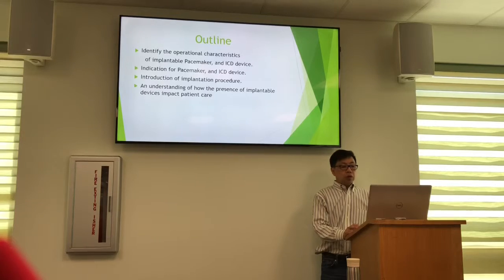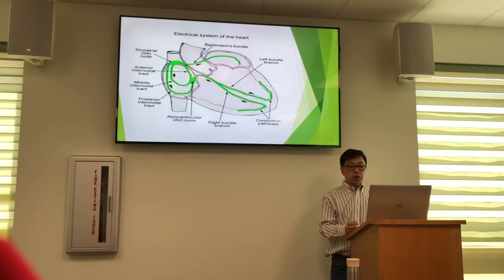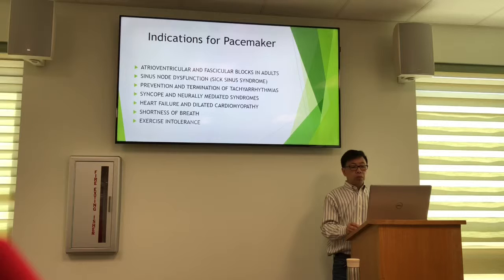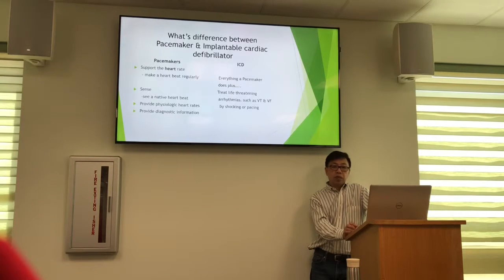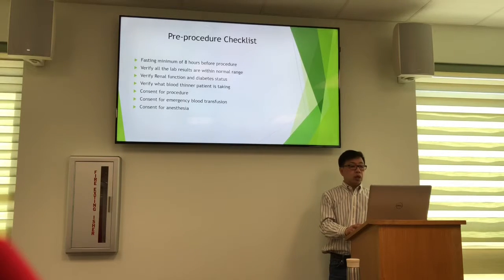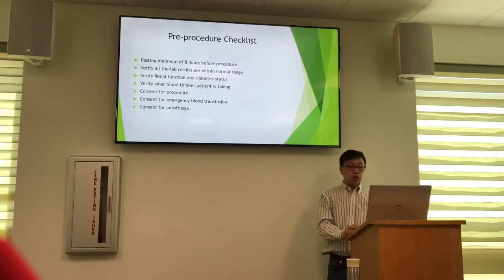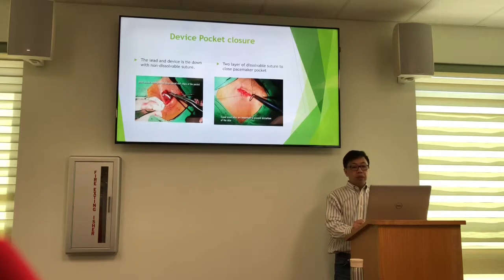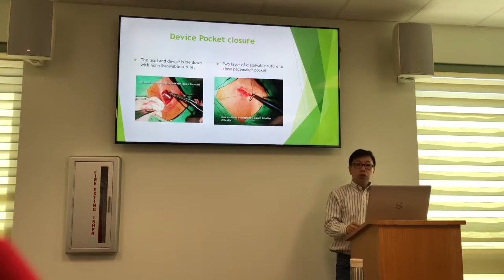LTEC 4121 Assignment 18